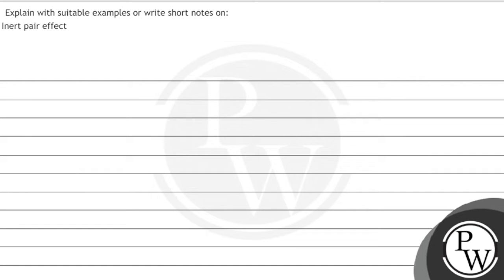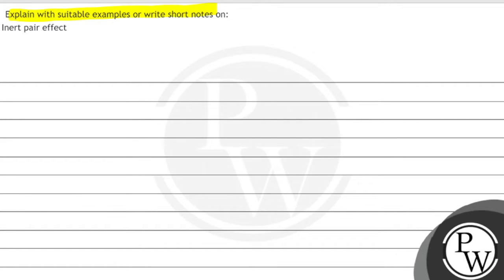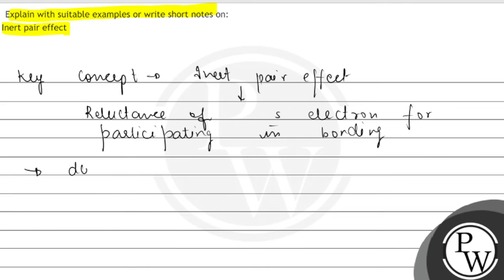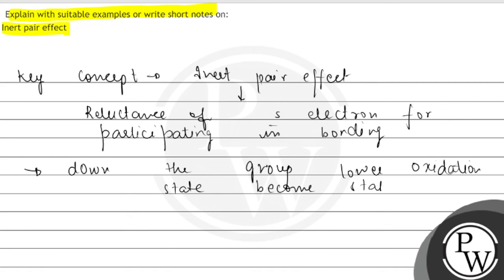Explain with suitable examples or write short notes on: Inert pair effect